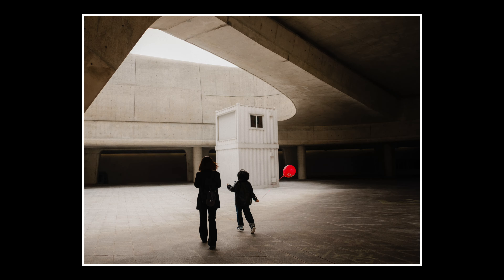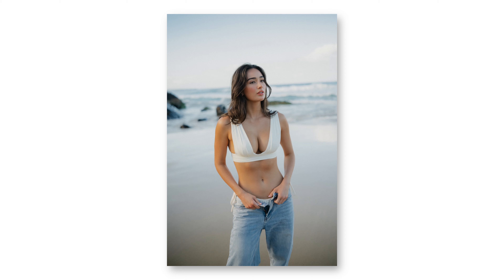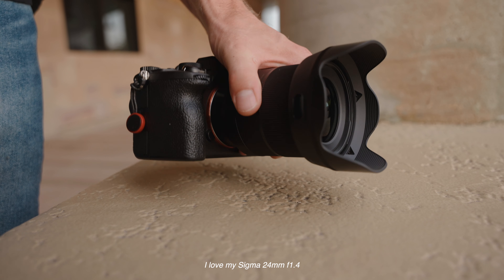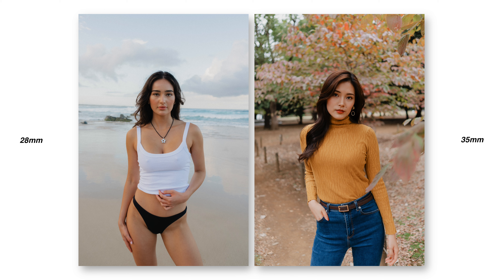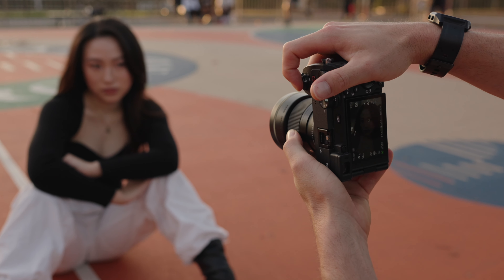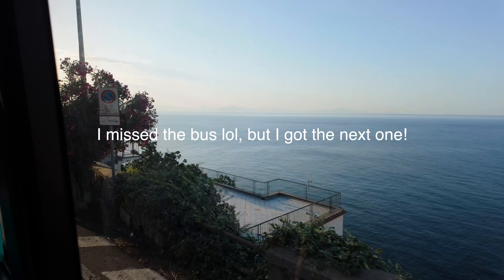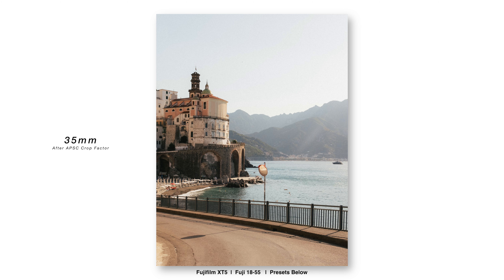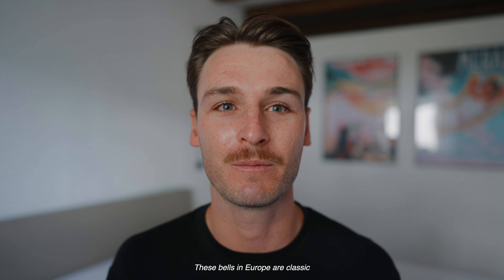28mm is the NEW 35mm (and 24mm)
Fujifilm 18mm f1.4 f2 on the Fujifilm XT5

▸ *NEW* - V3 Presets | アナログ Anarogu Film Collection

📸 All Lightroom Presets
🔧 Full Gear List

🐇 Narrative Select - How I effortlessly organise & cull my photos for FREE

▸ FUJIFILM XT5
▸ Fuji 18-55
▸ Fuji 18mm f1.4
▸ Fuji 18mm f2
▸ SD Cards
▸ Spare battery
▸ Camera strap

▸ SONY A7IV
▸ Tamron 28-75 f2.8

▸ DJI Pocket 3

▸ Professional Photography Camera
▸ Travel Photography Camera
▸ Video Camera
▸ My Vlog/BTS camera

⬇️ FujiFilm Setup
▸ Wide Fast Prime
▸ Mid Fast Prime
▸ Telephoto Prime
▸ Compact mid range zoom
▸ Telephoto zoom

▸ Favourite Telephoto Zoom

⬇️ SONY APSC
▸ Most Used Lens
▸ Favourite Portrait lens
▸ Favourite 85mm (56mm APSC)
▸ Favourite Wide Angle Prime
▸ Vlogging Lens
▸ Favourite Telephoto Zoom

🎒 What's In My Professional Photo Camera Bag
▸ Camera Bag
▸ Photography Camera
▸ Main Lens
▸ 24mm Prime Lens
▸ 35mm Prime Lens
▸ 50mm Prime Lens
▸ 85mm Prime Lens
▸ 135mm Prime Lens
▸ My Flash
▸ 8x SD Cards
▸ 6x spare batteries

🎒 My "TRAVEL" Camera sling/bag
▸ Compact Photo & Video Camera
▸ Compact Vlog/BTS camera
▸ Camera sling
▸ Lens No.1
▸ Lens No.2
▸ Lens No.3
▸ Lens No.4
▸ SD Cards
▸ Spare battery
▸ Apple Air Tag
▸ Power Bank

🎙️My talking head set up
▸ soft box
▸ light power (battery)
▸ microphone (tutorial & voice over)
▸ microphone recorder
▸ magic arm (must have)

▸ sit/stand desk
▸ macbook stand
▸ SSD drive (want i edit off)
▸ NAS (file storage)